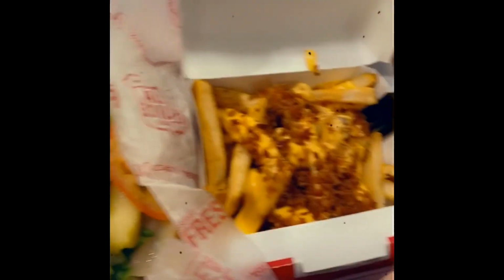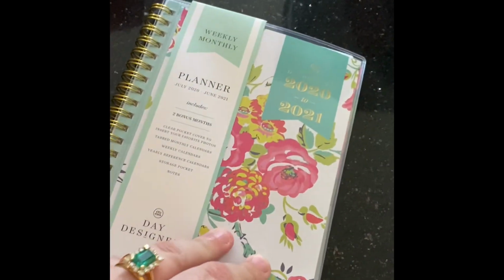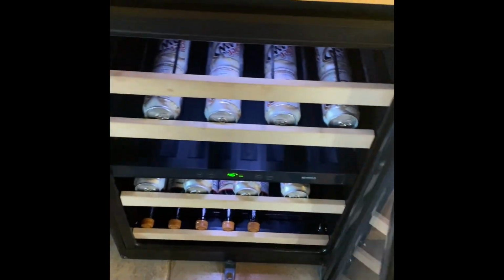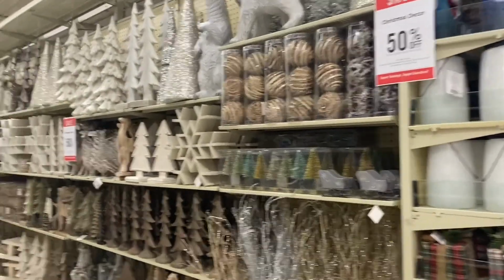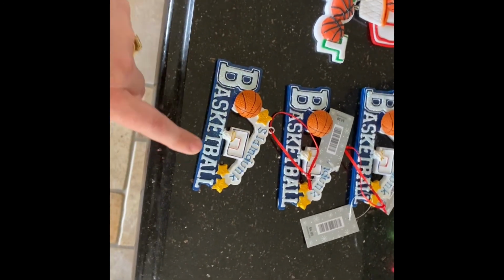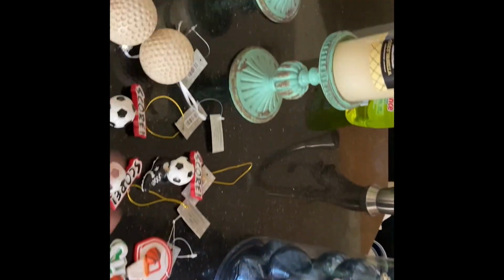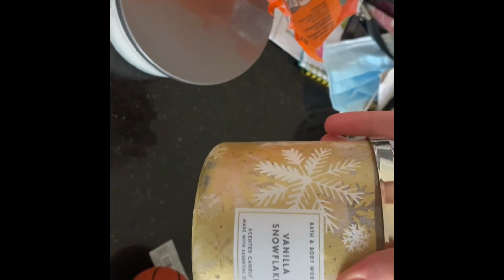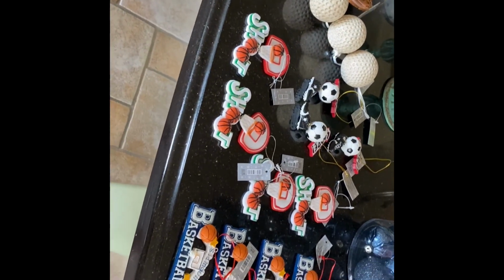Finding my feet!